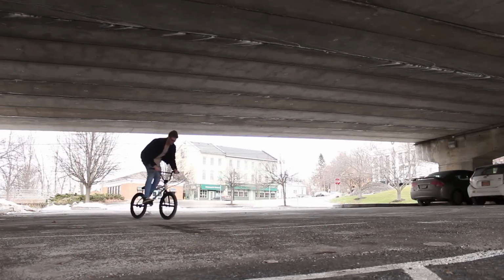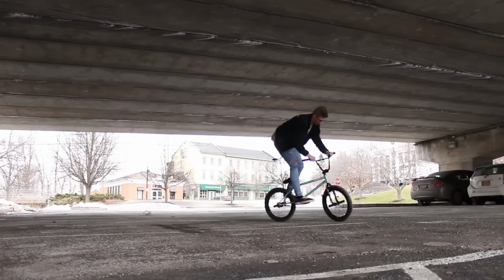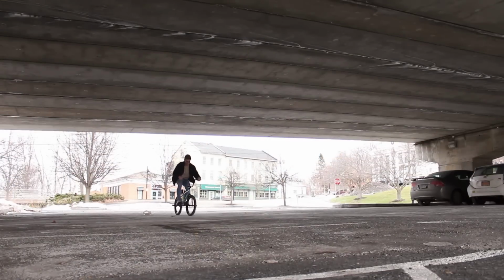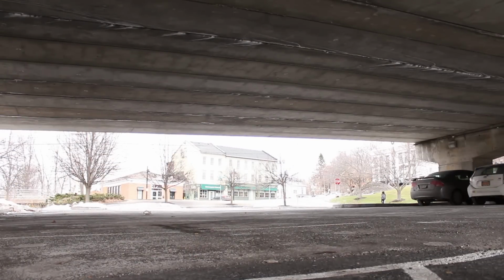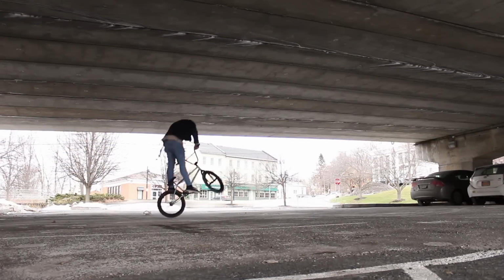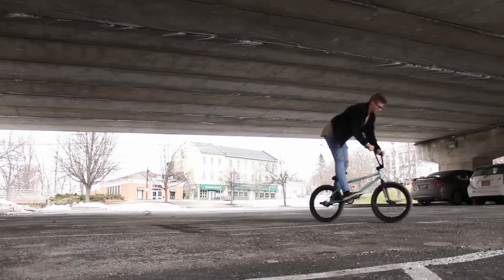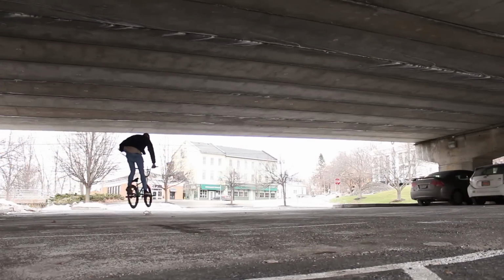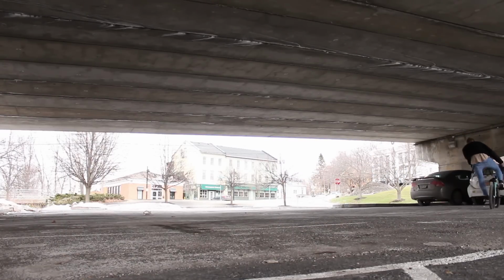TOP 5 EASY BEGINNER BMX TRICKS!!!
Some of the EASIEST beginner BMX tricks known to MAN KIND! If you guys are new PLEASE feel free to go down below and press that subscribe button! i promise you that you won't regret it! also if you have any questions feel free to leave them below. In this video the tricks displayed in order and the how to video link for them is below. Love u guys

2. BMX tire grab, I do not have a how to on this but it is a pretty fast and easy trick to learn!

3. Manual, You guys already know i do not have a how to on this because I'm absolutly trash at manuals:(

One thing to remember it is not dependent on if your have a free coaster or cassette ) to do these tricks.

Thanks again. Love you guys!

Skatepark(s): N/A

Tags (Ignore) : Family Friendly, PG, BMX bike, BMX, Bicycles, BMX bicycles, Bikes, street BMX, BMX street, BMX edit, BMX park, Park BMX, Best BMX, Best of BMX, Stems, Bars, Forks, Frames, Bars, BMX how to, BMX top 5, BMX life, bmx vlogger, bmx vlog